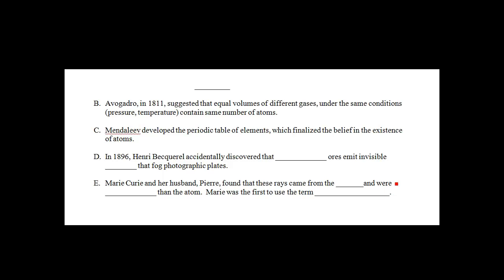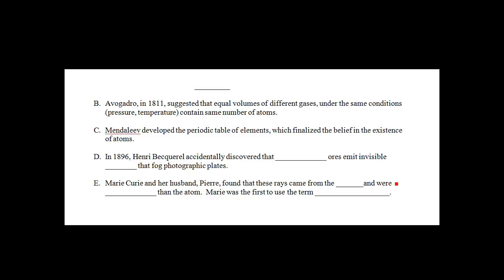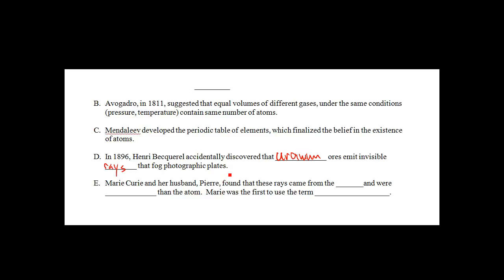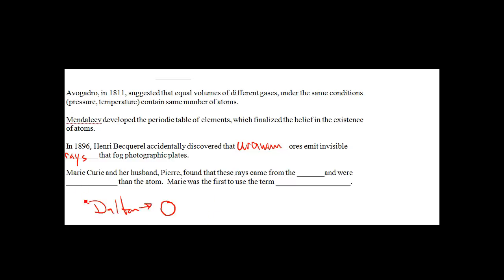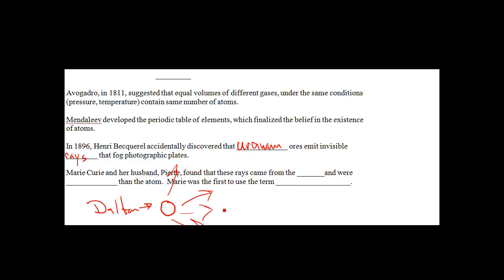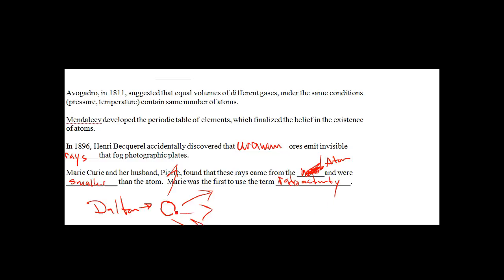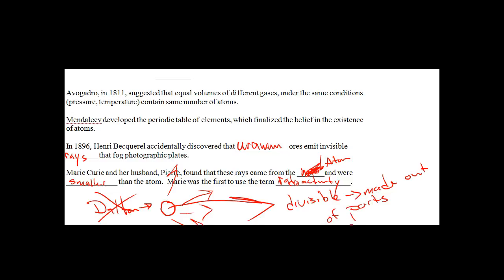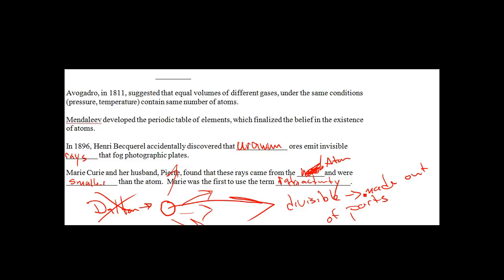Atoms: Avogadro/Marie Curie, Lecture 9